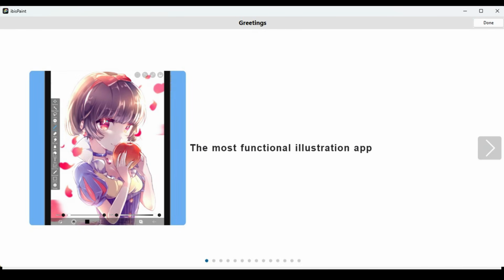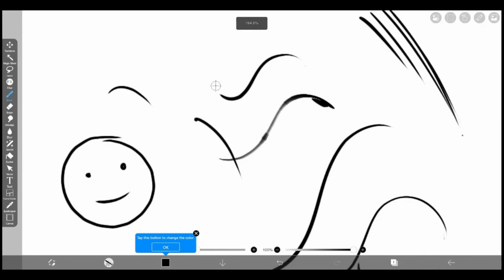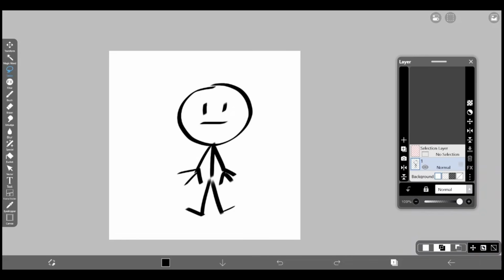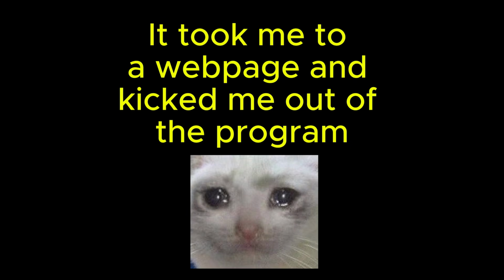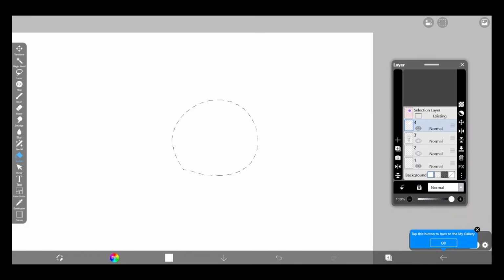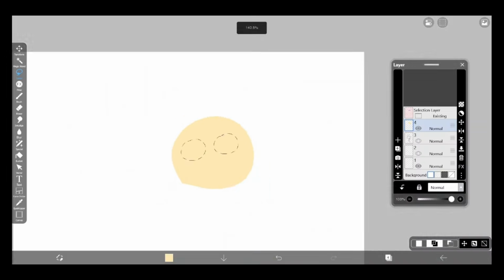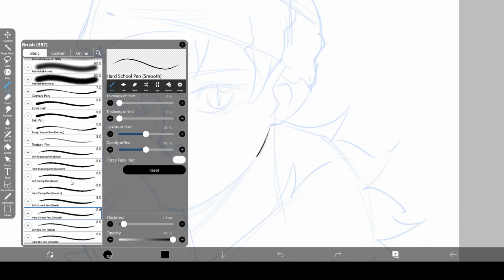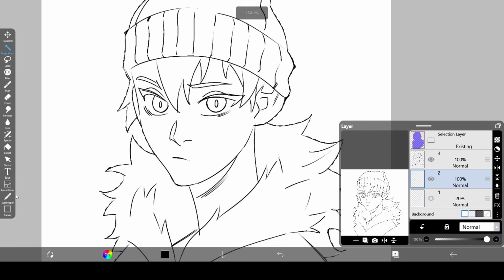CSP user painfully tries Ibis Paint for the first time | Speedpaint + Commentary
Please, for the love of god, let me know what you think of the audio quality - it's the one thing that makes me want to pull my hair out.

Start: 0:00
Opening Ibis Paint: 2:09
Learning the tools: 3:06
Getting used to things: 7:50
Actually drawing (speedpaint): 13:18
Closing Thoughts: 20:14

Anyway, watch me struggle for 20 minutes as I desperately attempt to understand what the hub-bub is about Ibis paint.